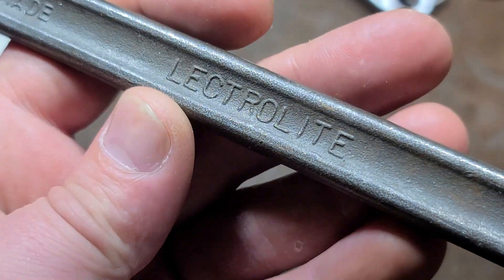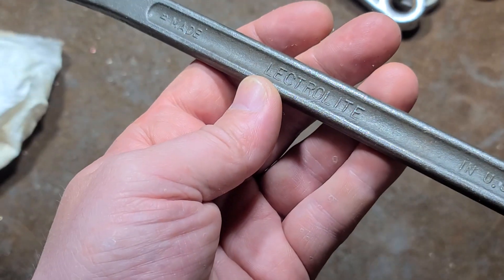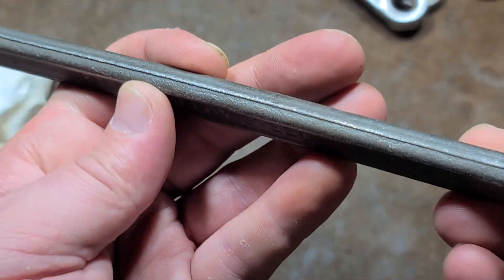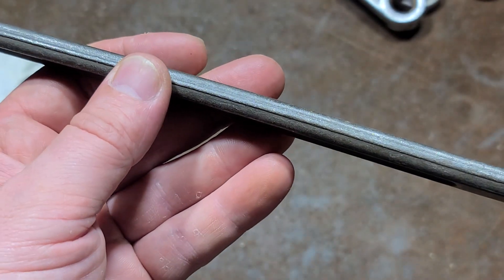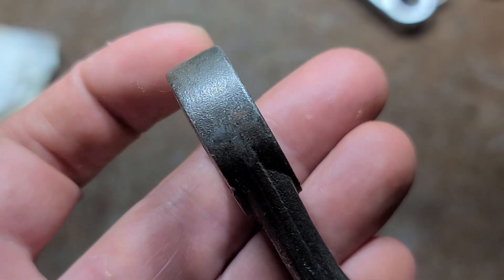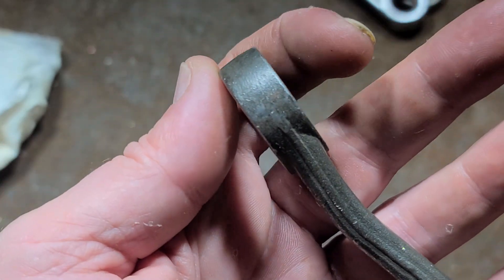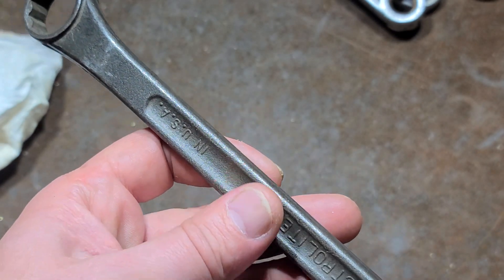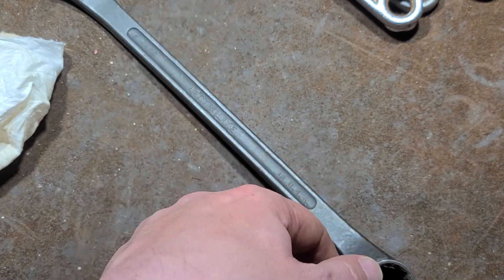LectroLite USA Double End Box Wrench Review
Just a video documenting the surprisingly well made and nice industrial finish wrench, it seems to have quite accurate forging and good quality control and fit/finish.